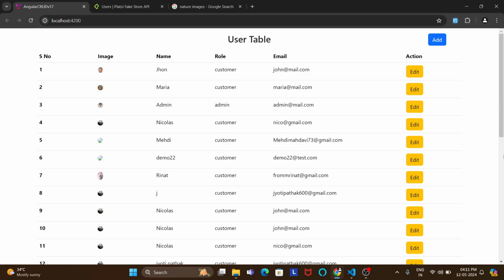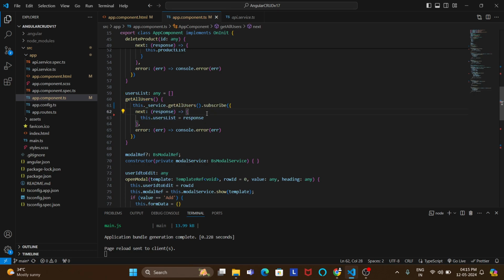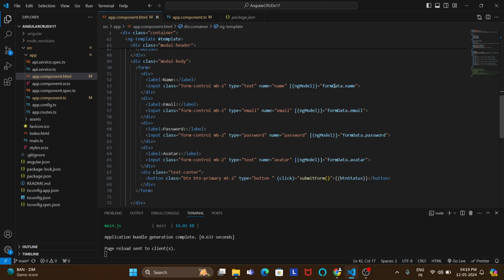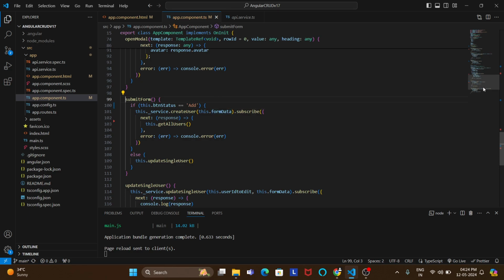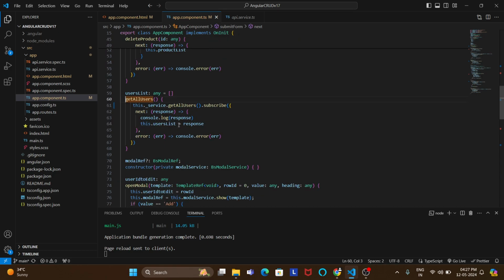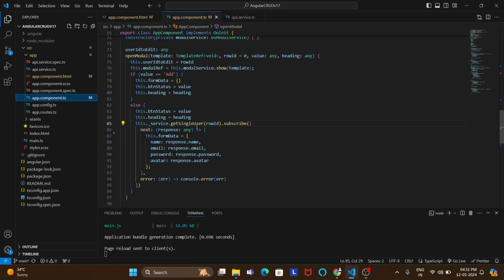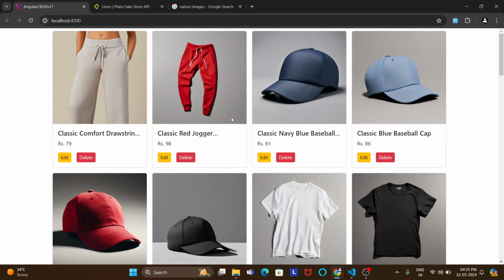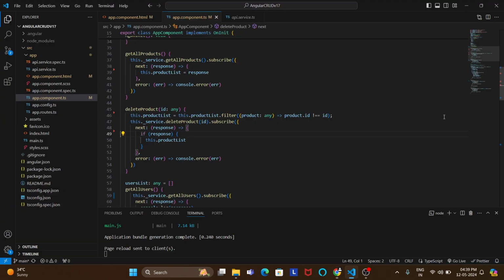Angular 17 CRUD Operations | Popup Modal | Fake API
"Learn Angular 17 basics: CRUD operations (Create, Read, Update, Delete), add popup modals, and use a fake API for testing. Perfect for beginners and pros alike!"